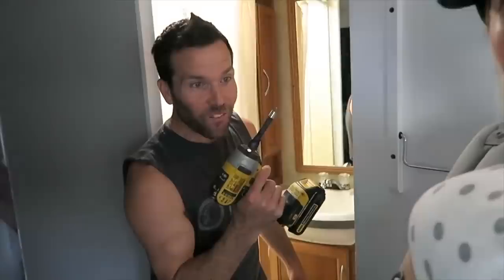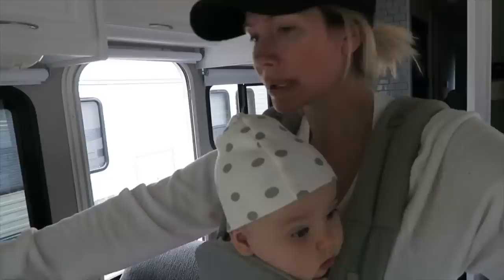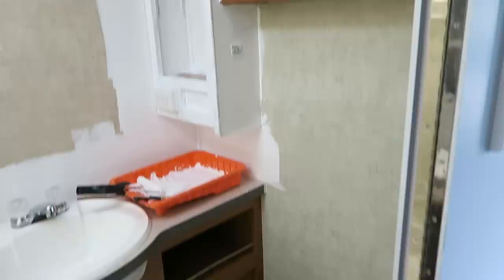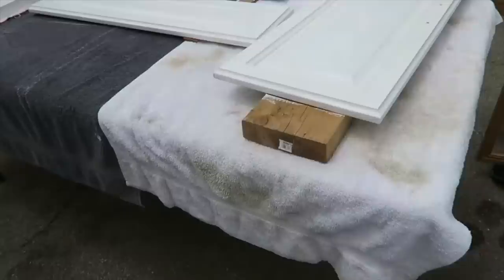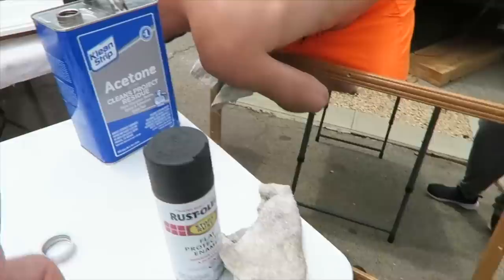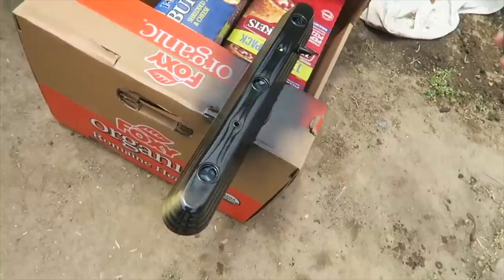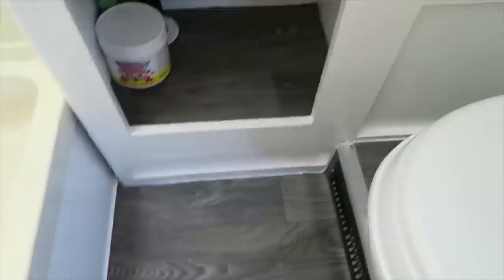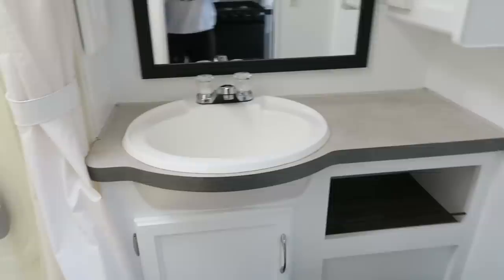BEFORE AND AFTER RV RENOVATION (COMPLETE REMODEL)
Frequently used items you see in our videos!

Before and after RV renovation (complete remodel). Our full renovation and journey is finally up! It took a few months working on it on and off but it's done and we love it! Watch our journey and remodel of the Snowmobile!

Love, Channon, Travis, and Snow

If you want to buy my new single 'Respect' on iTunes

MY MAKEUP

My lipsticks

Travis Instagram: @Questionyourfood
Travis Twitter: @QuestionUrFood